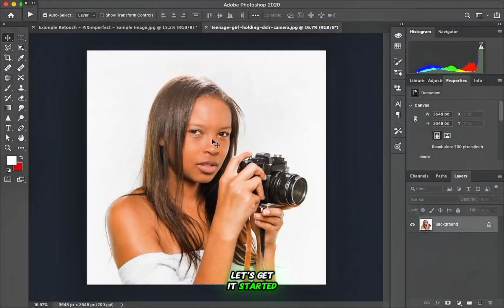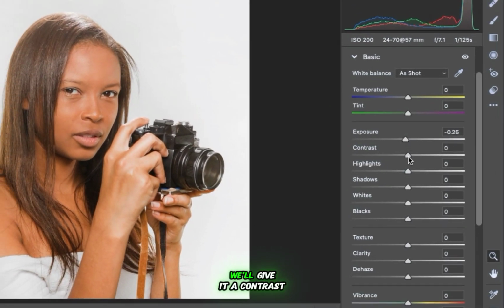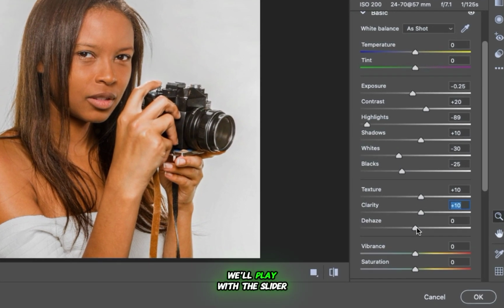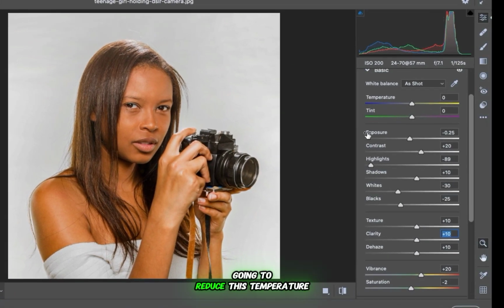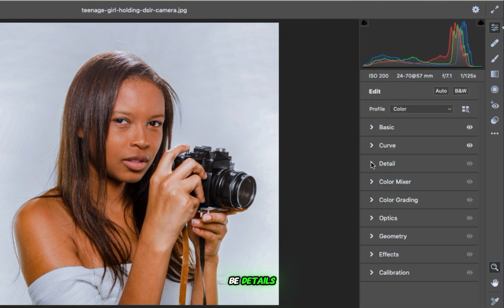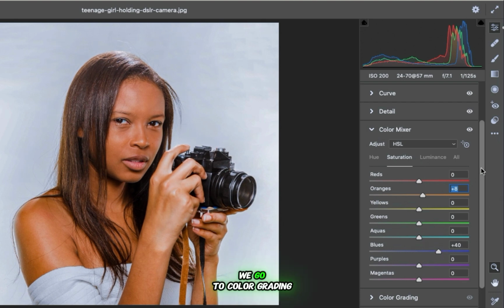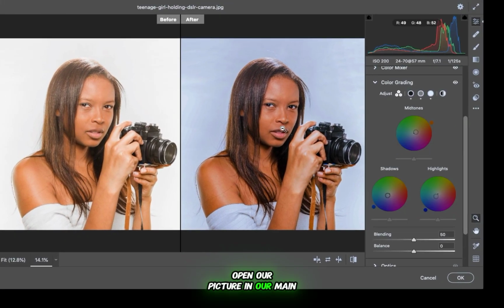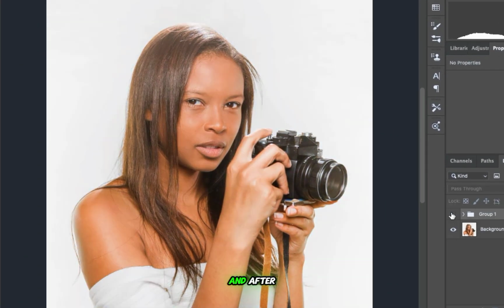New Photoshop Color Grading Tricks In Five Minutes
Want your photos to look more cinematic, vibrant, and professional? In this video, I’ll show you powerful new Photoshop color grading tricks that can completely transform your images in just a few steps. Whether you’re a beginner or an experienced editor, these techniques will help you create eye-catching edits with cleaner tones, better mood, and pro-level color balance.

🎨 What you’ll learn:

* Cinematic color grading techniques
* How to create rich and balanced colors
* Photoshop adjustment tricks for better edits
* Pro tips to make photos stand out instantly